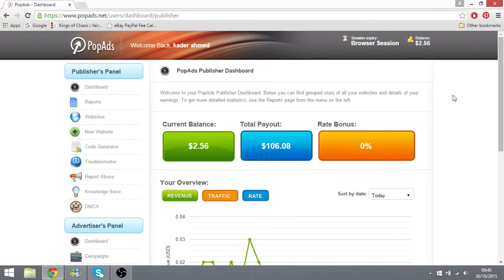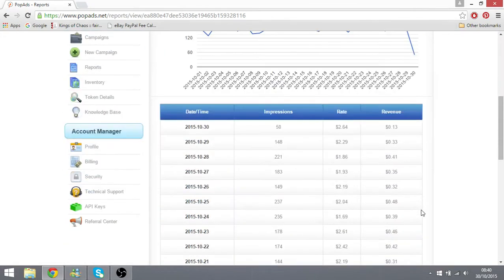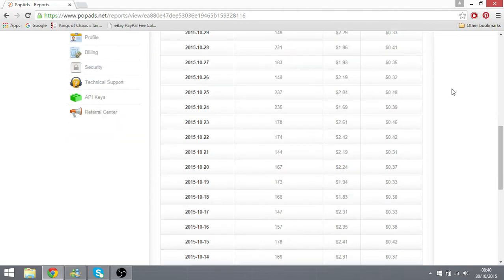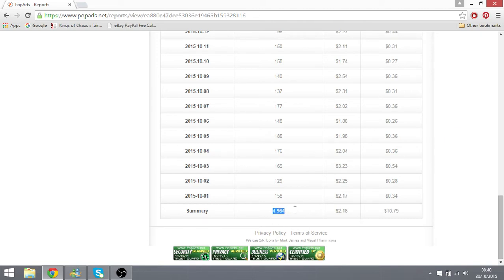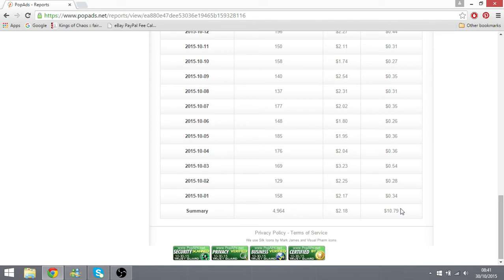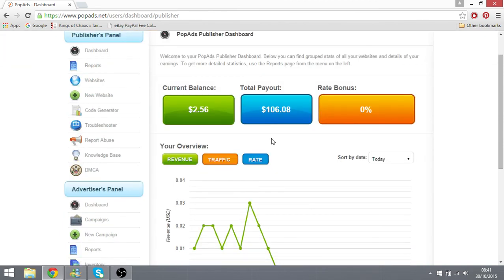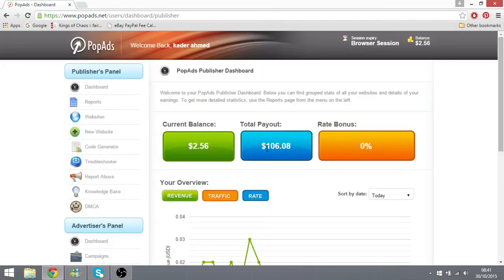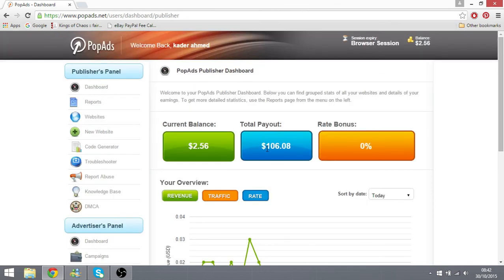Popads CPM rate and review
A quick review on popads.net pop up network. The CPM rate of the network, whether or not they have virus ads on their network. Also their payment system and how they count their traffic.

All in all good earnings at around $2 CPM rate.